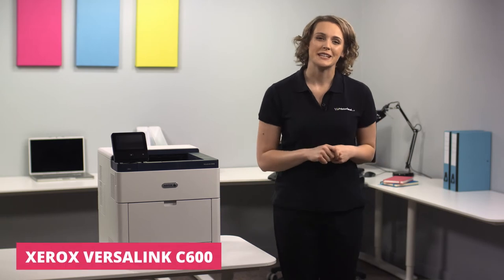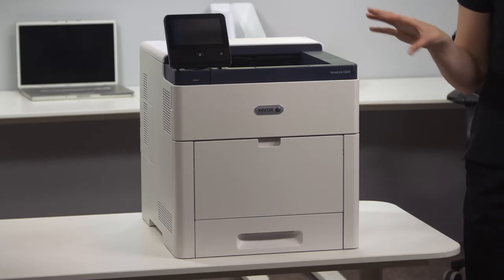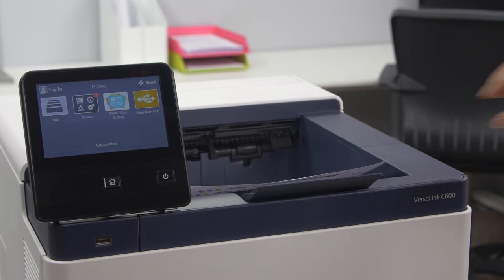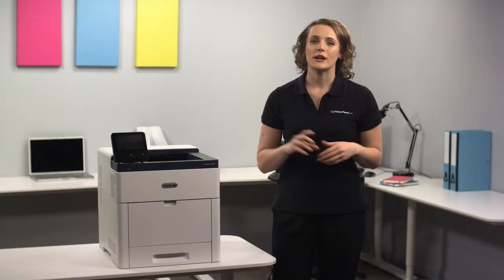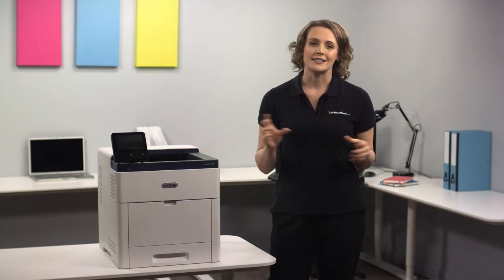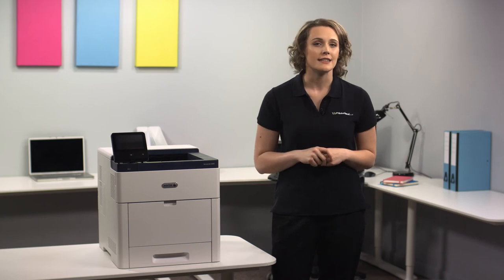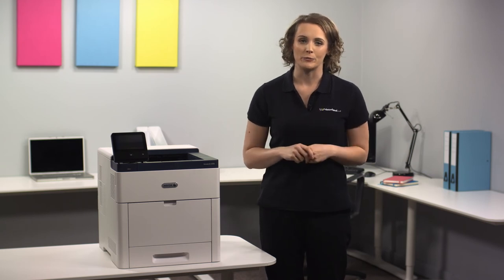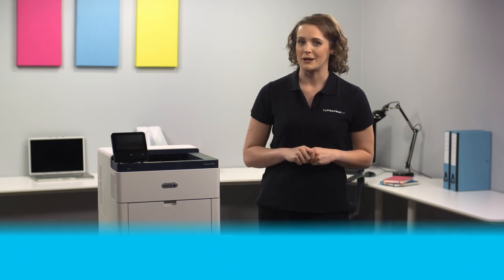Printerland Review: Xerox Versalink C600 Series A4 Colour Laser Printer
The Xerox VersaLink C600 printer provides exceptional print quality in mono and colour, with the ultra-fast speeds your busy office needs.

Key features include:

• Benchmark Security Features with ConnectKey technology

• Up to 53 pages per minute prints in colour & mono

• USB & Network connectivity

• Up to 8 seconds first page

• 1200 by 2400 dpi print resolution

• Ships with 6000-page colour toners

• 1.05GHz Processor and 2GB RAM

• Windows and Mac compatible

• 5 inch colour touchscreen